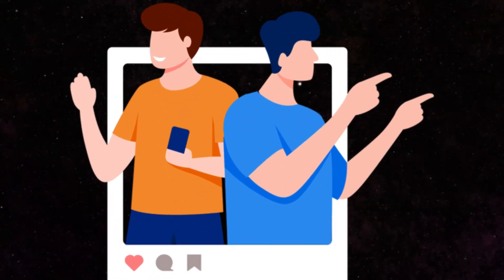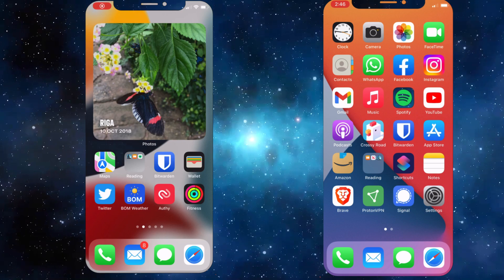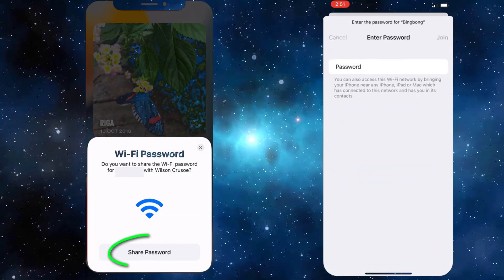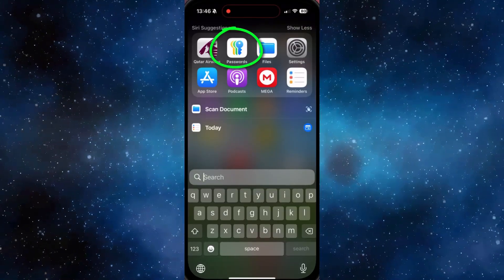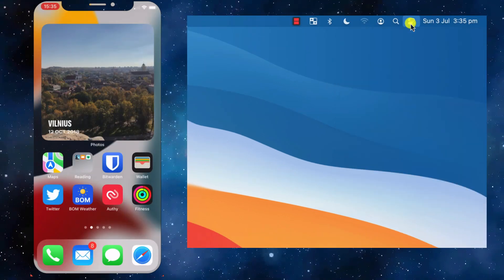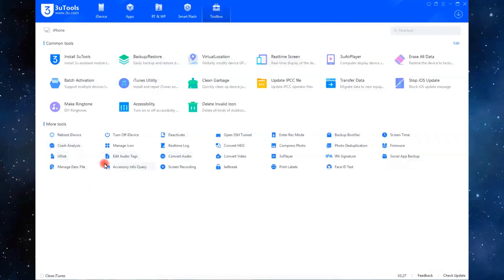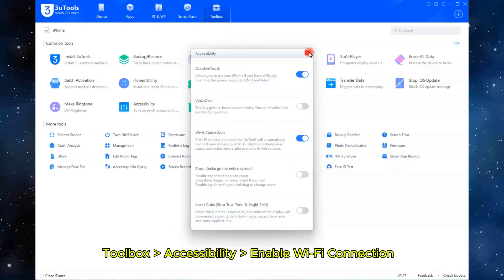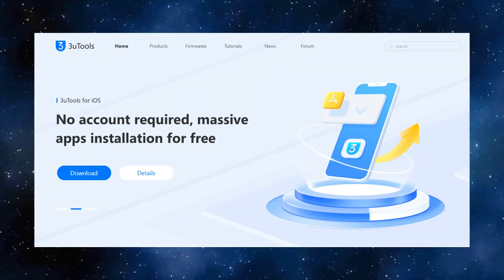iOS 18 Wi-Fi Trick You NEED to Know! (No More Typing Passwords)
Tired of typing Wi-Fi passwords? 😩 iOS 18 has a hidden trick to share Wi-Fi with just one tap, even with Android or Mac! 🔥
👇 Watch till the end for the secret to connecting iPhone to 3uTools "without" a USB cable!

In this full tutorial, you'll learn:
* How to share Wi-Fi between iPhones instantly
* How to share Wi-Fi to Android using a QR code (iOS 18 feature)
* How to auto-connect a Mac via iCloud
* BONUS: How to connect your iPhone to 3uTools wirelessly!

Whether you're helping friends get online or want to manage your iPhone with 3uTools over Wi-Fi, this video has everything you need.

🛠️ Tools used:
- iPhone with iOS 18 or newer
- PC with the latest version of 3uTools
- Wi-Fi network (same for both devices)